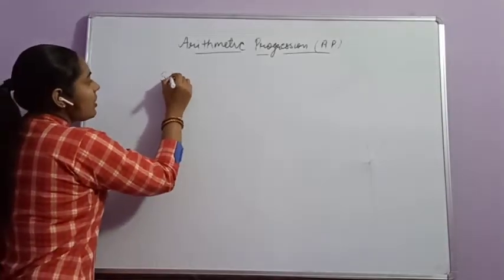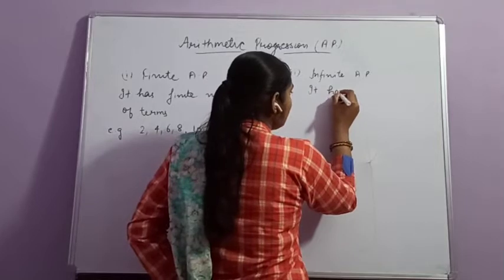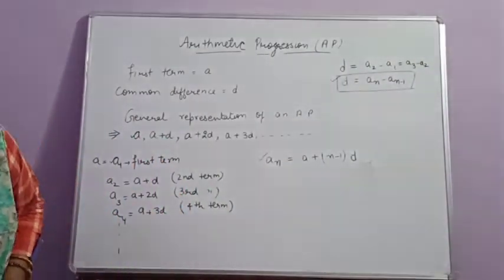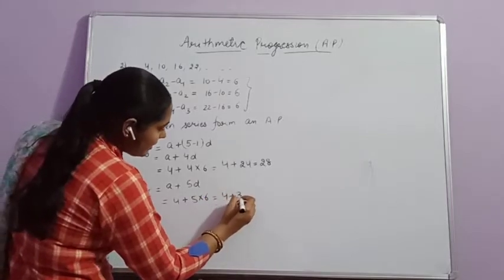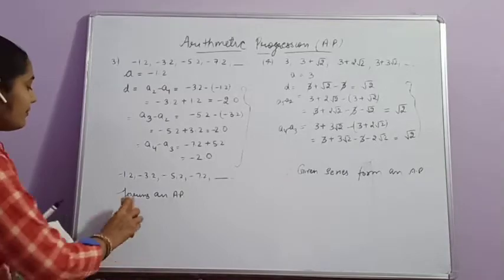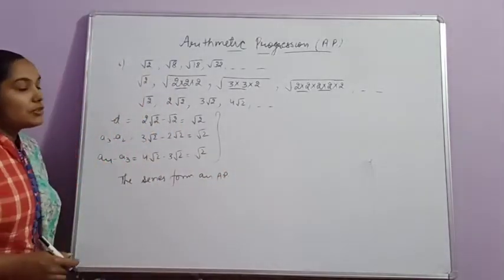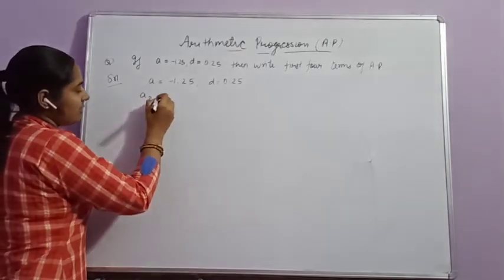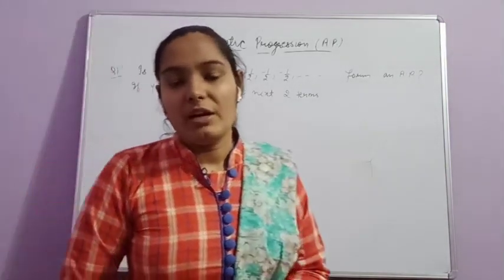Arithmetic progression: Lecture 01 (class 10th)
Common difference & terms of an A.P.